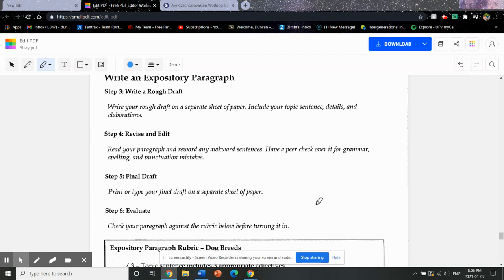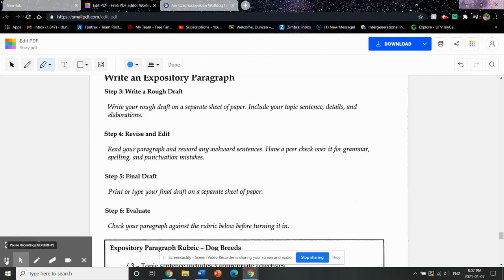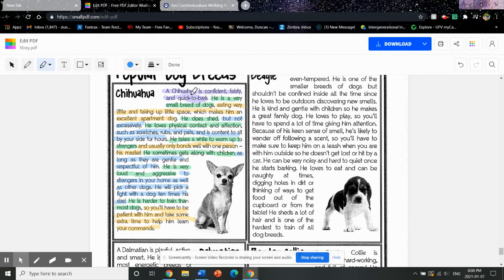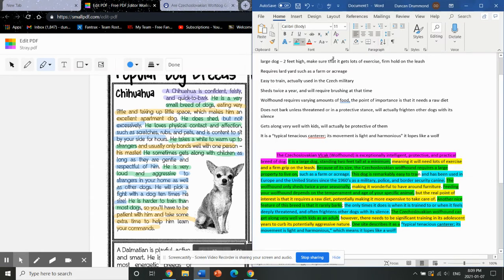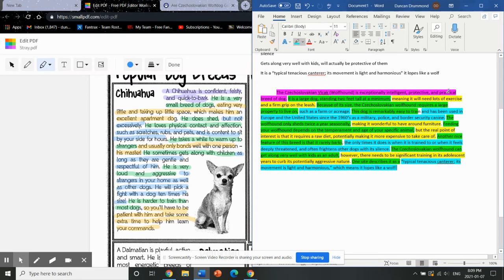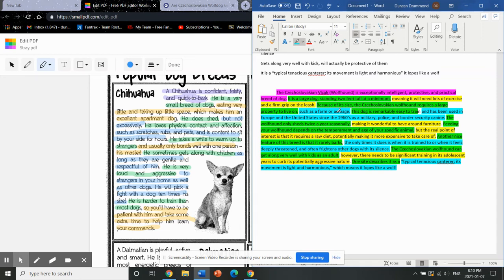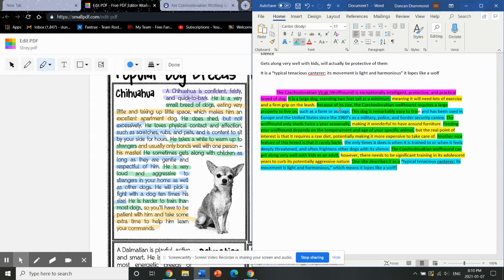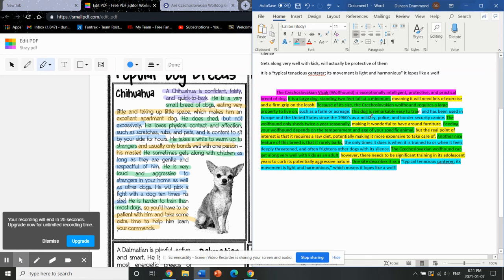Writing An Expository Paragraph - The Writing Process